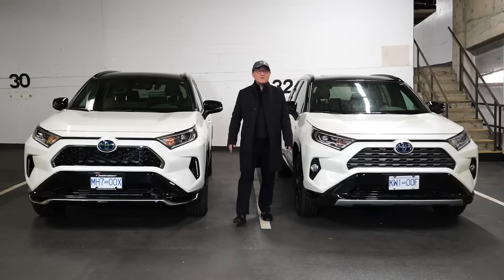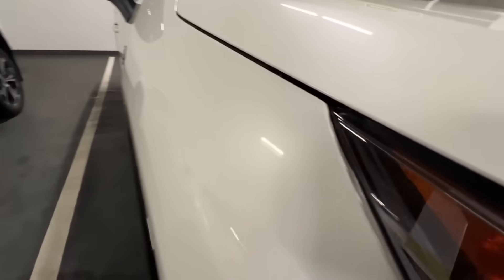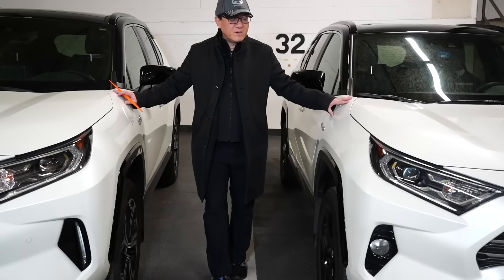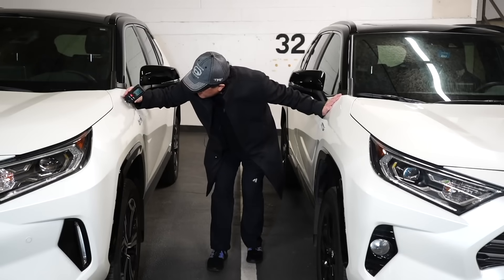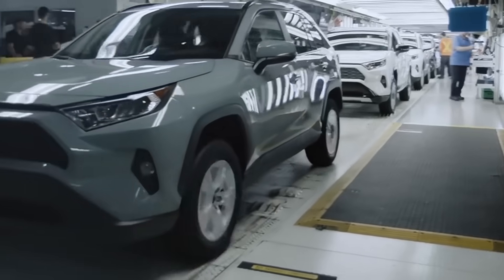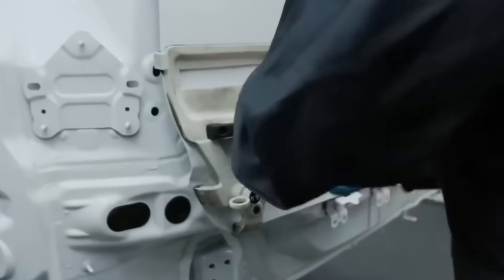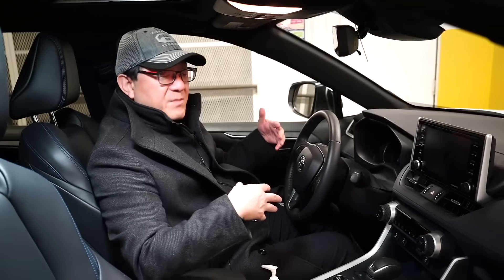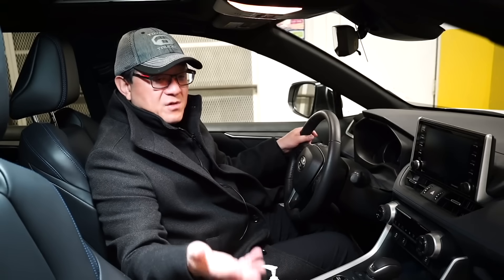JAPAN-BUILT RAV4 vs NORTH AMERICAN-BUILT RAV4 - WHICH HAS BETTER QUALITY?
This is an important quality comparison video between two Toyota RAV4s - one built in Takaoka factory in Japan and another one built in Cambridge plant in Ontario, Canada.  Automotive Engineer David Chao goes over all the details between the two, comparing the external body panels, paint, and interior fit and finish.  Please note that this is an updated version of the previously published video, as people have asked for more of this type of videos.